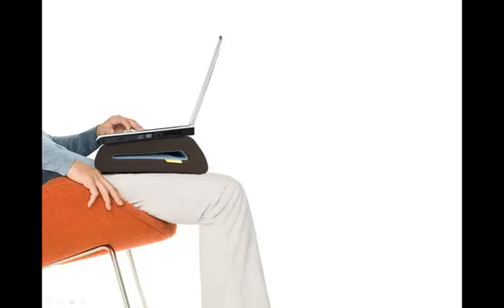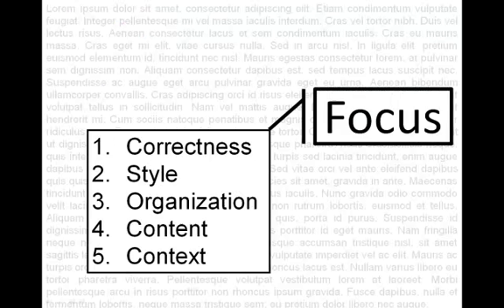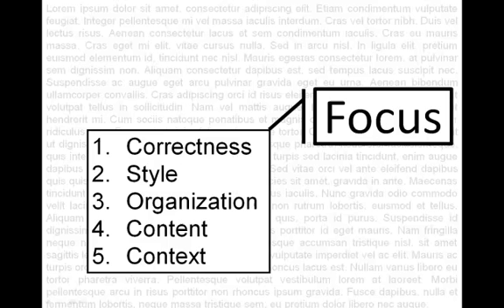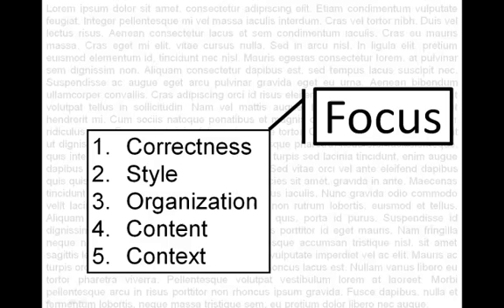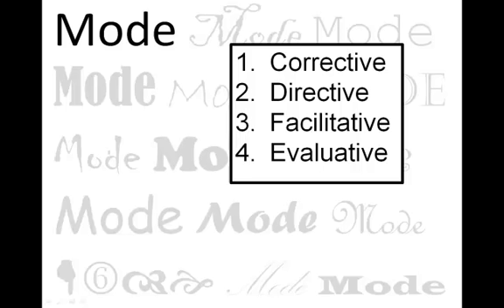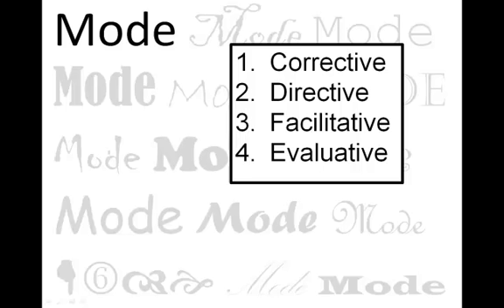FIT: Responding to Student Writing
This video has been created as part of the Fundamentals in Teaching (FIT) workshop series at NC State University.